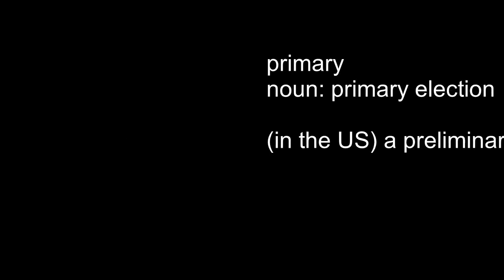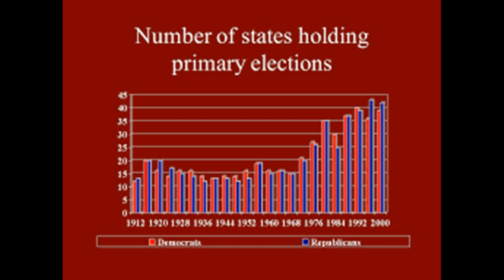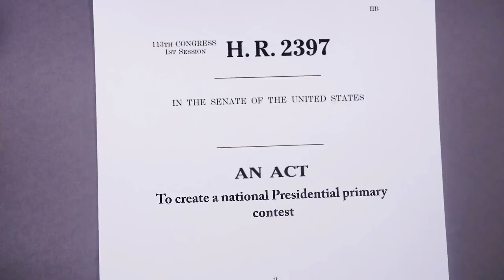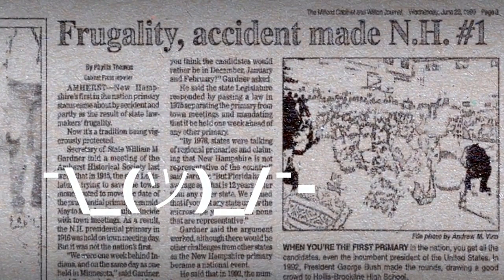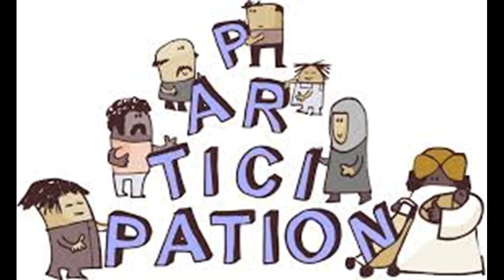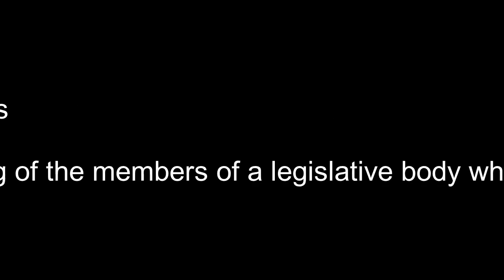US Primary system